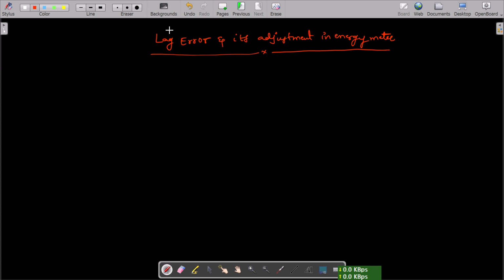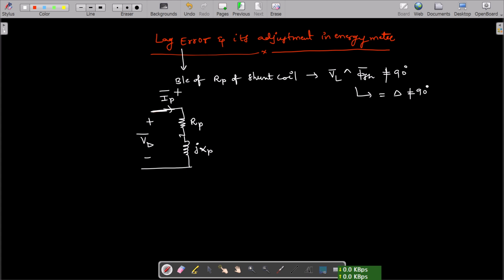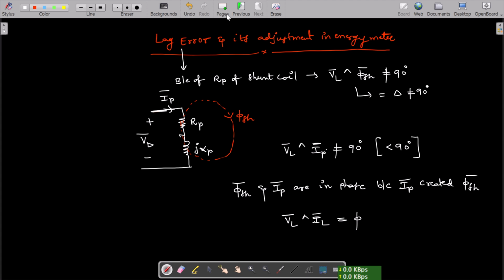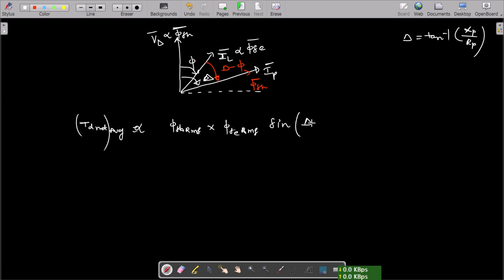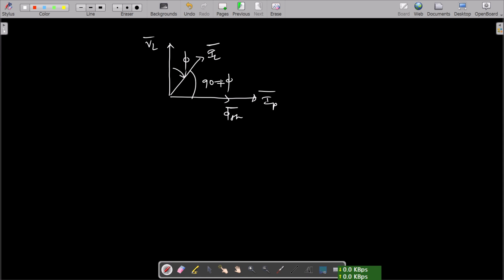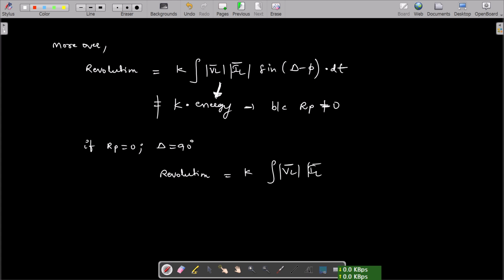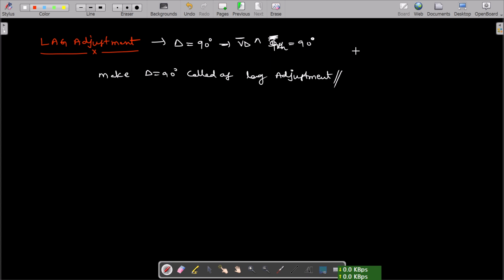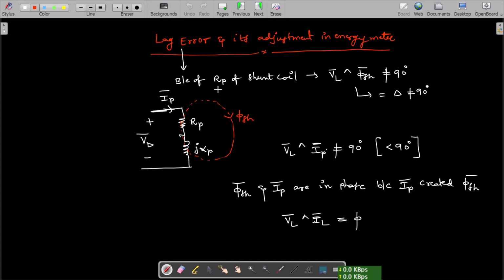energy meter lag error LEC7